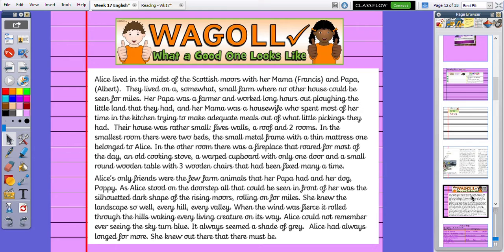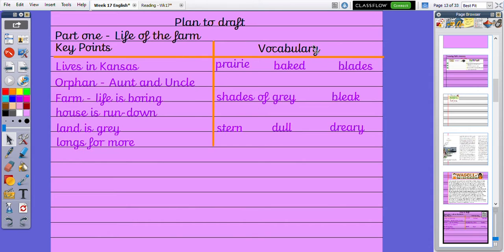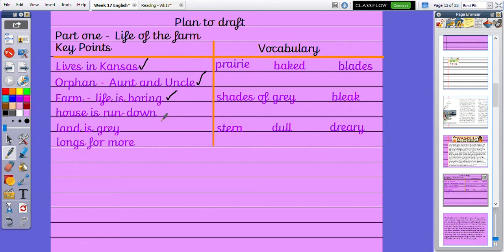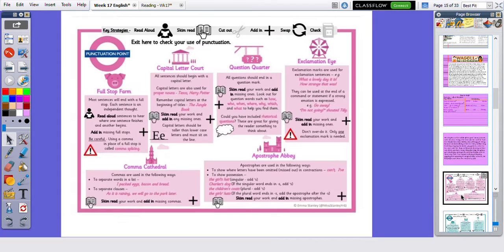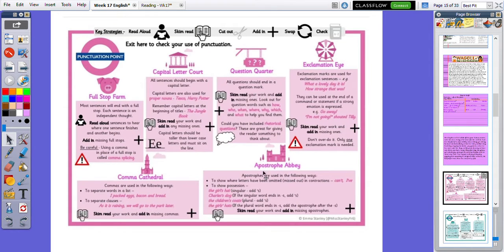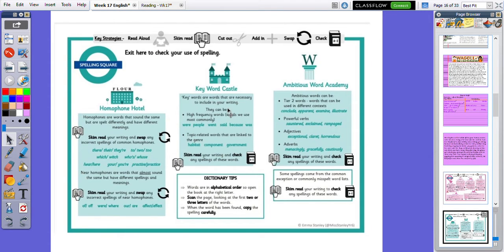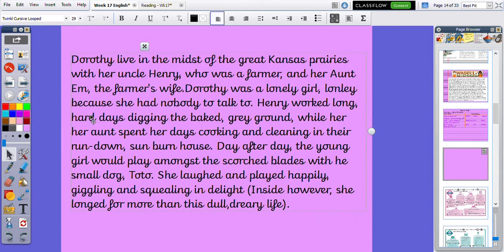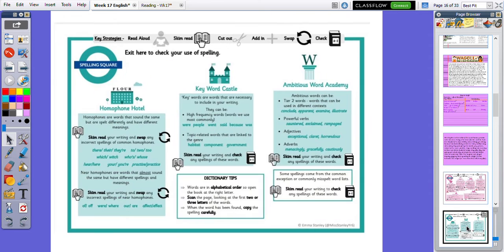Year 5 Tuesday 12th January English